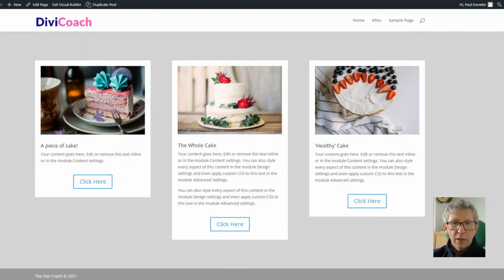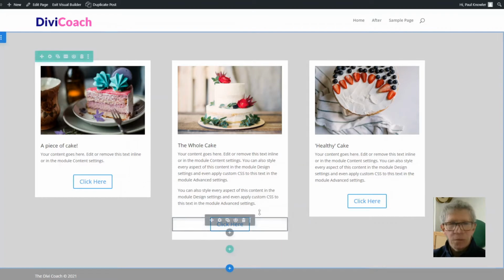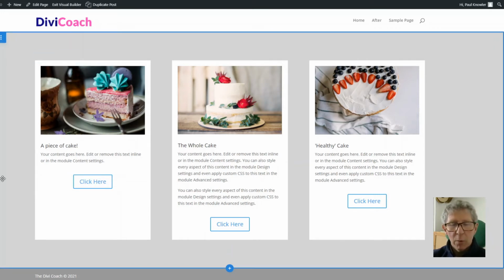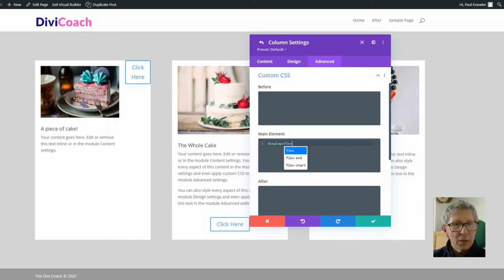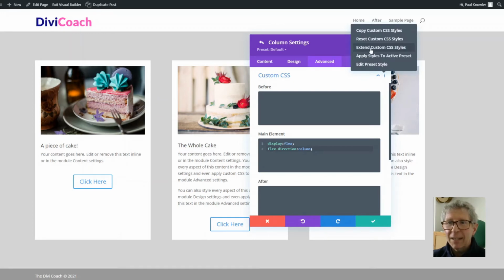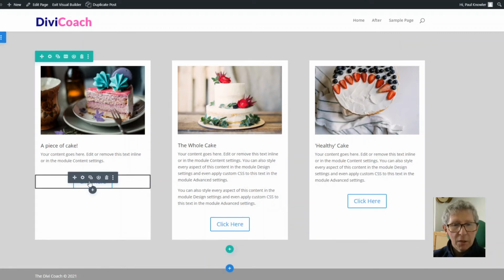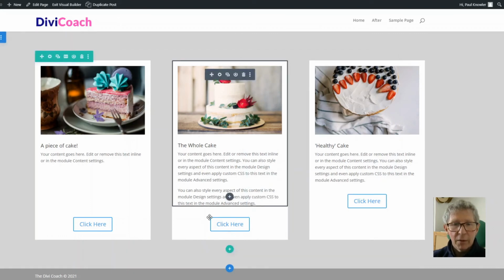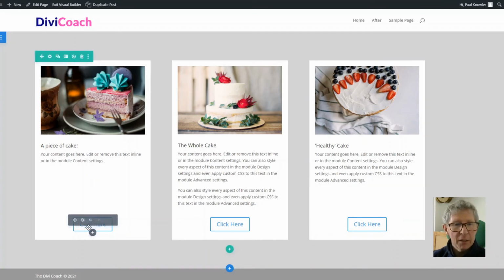Align Buttons in Divi Columns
A very common question I get is about the best way to line up buttons at the bottom of columns in Divi. This is my first DiviCoach video and it shows you a quick and easy way to achieve this with only 5 words of CSS!

CSS - in each column - NOT ROW

display : flex;
flex-direction : column;

Then use MARGIN settings in modules to centre. Set margin to "auto" (you can type it in) for top of the first module in the column and bottom of the last module and then use the other margins to set the space between the modules. See in the video!

Divi is the leading page-builder for WordPress, bringing a powerful drag-and-drop page building experience to the world's leading content management system which powers nearly 40% of ALL websites.